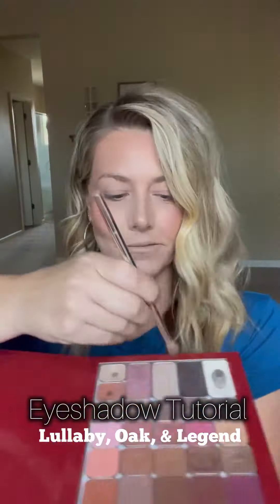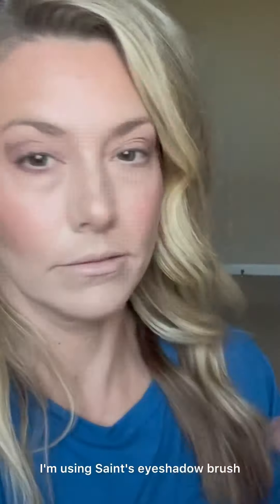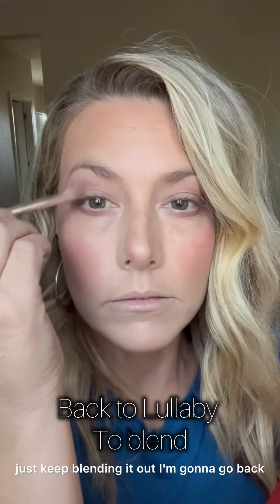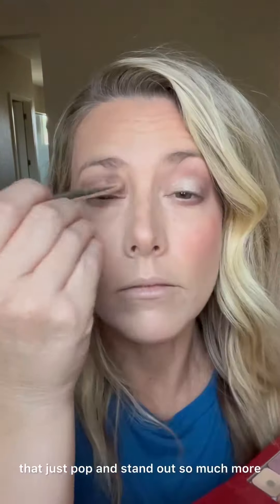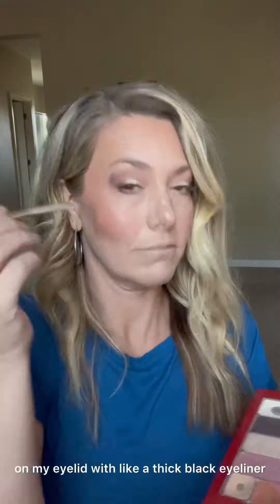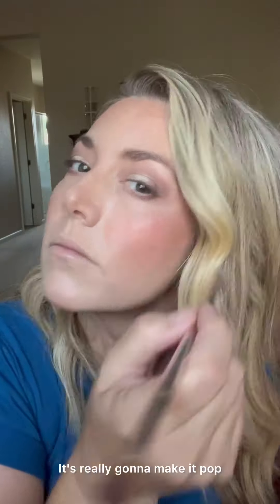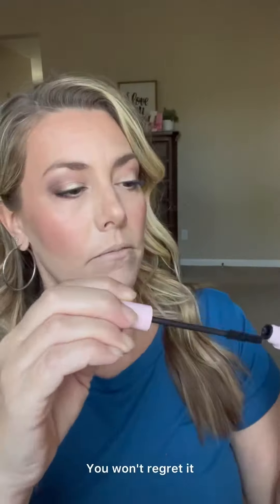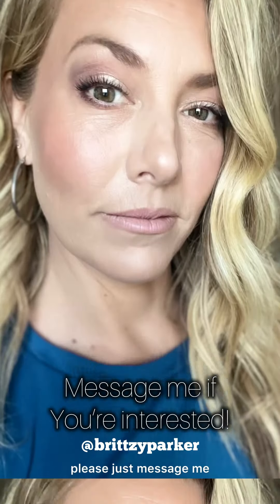Seint Makeup Eyeshadow Tutorial *featuring Lullaby, Oak, & LEGEND